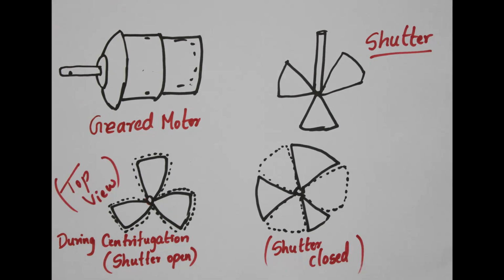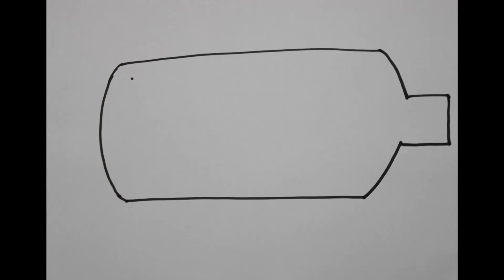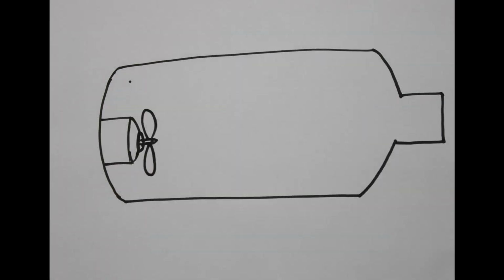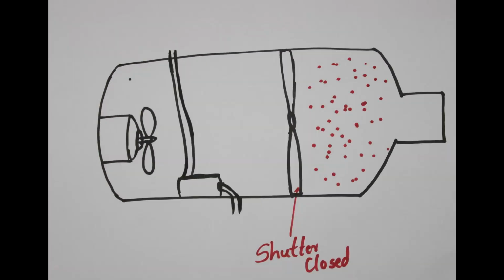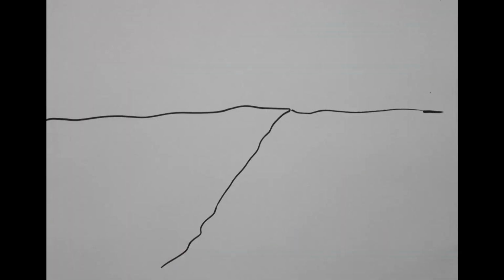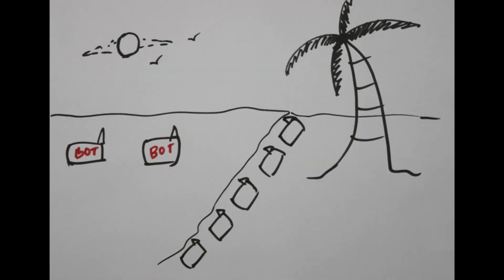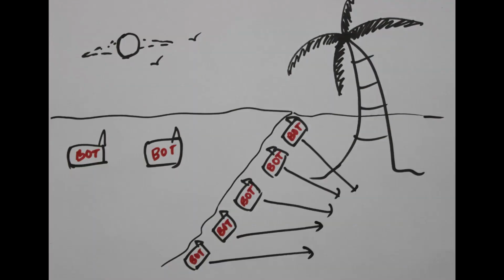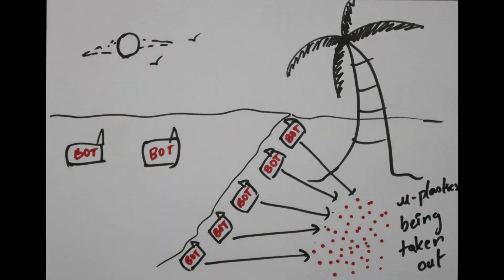IICDC_2019 - 1190833 - Semi-final Submission - Technical (Interim 1)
This is about a product that could potentially be used to cleanup micro plastics in oceans!